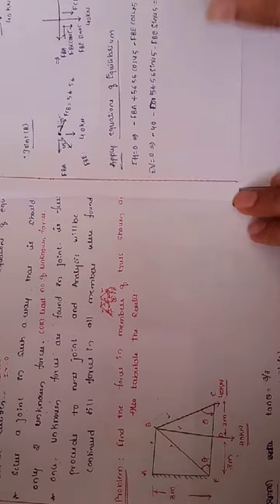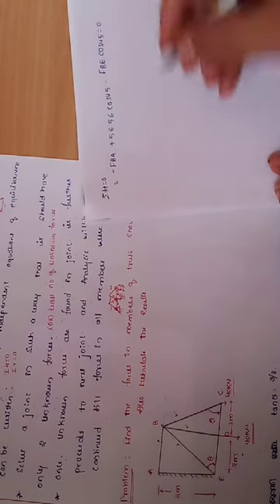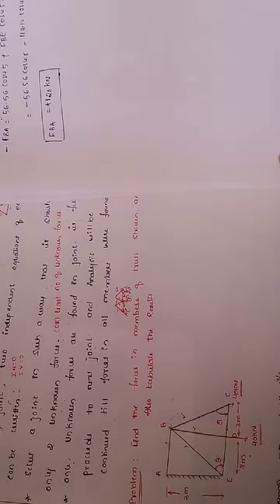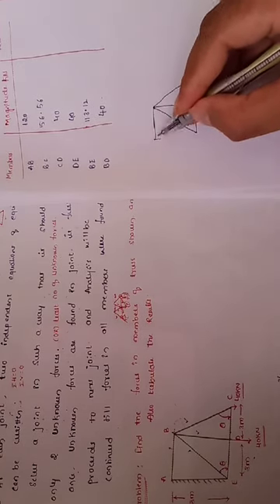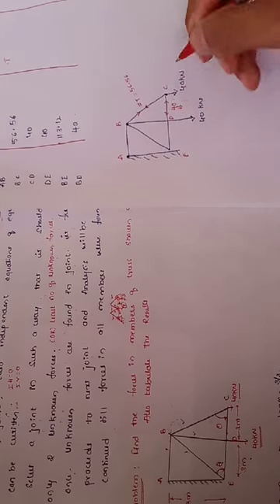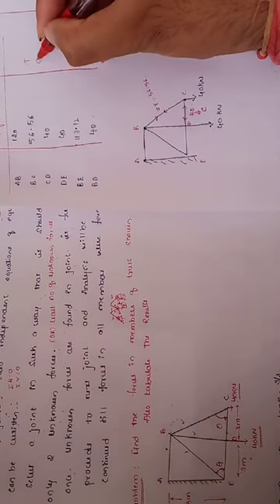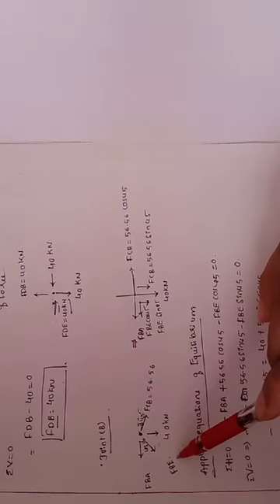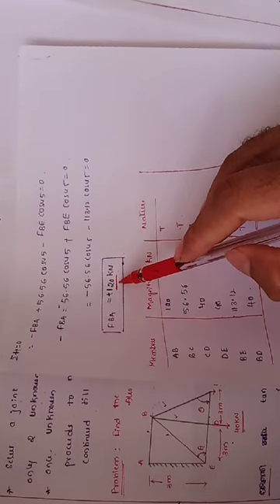Problems on method of joint(1)